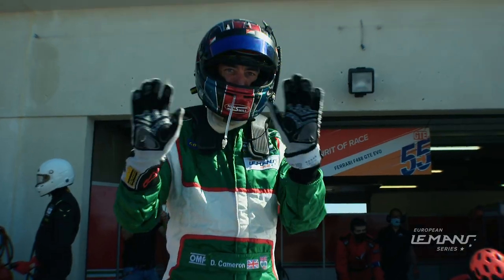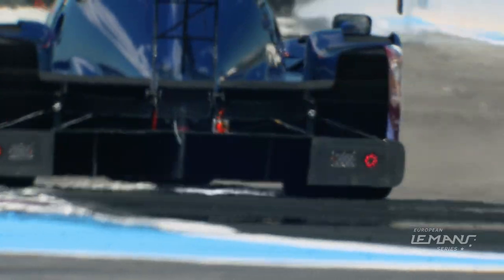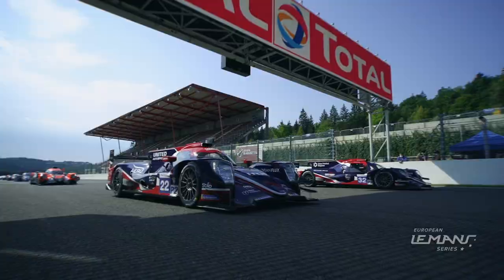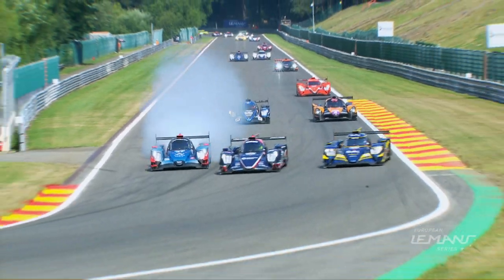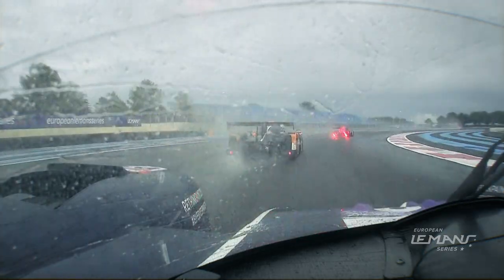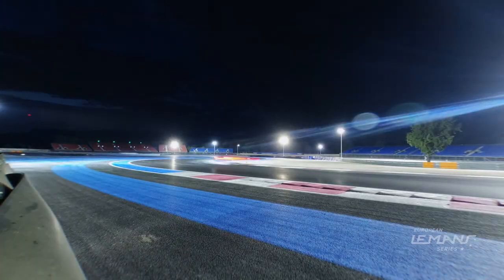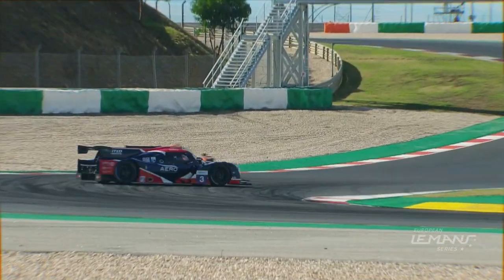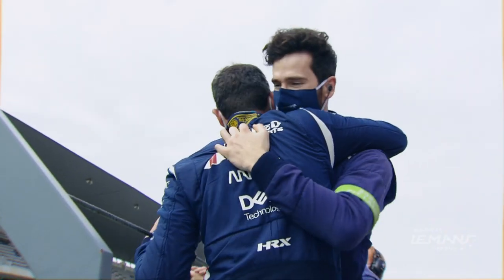2020 ELMS - The season review!